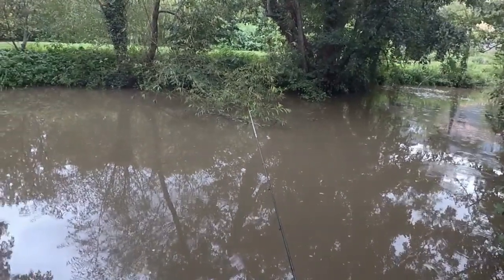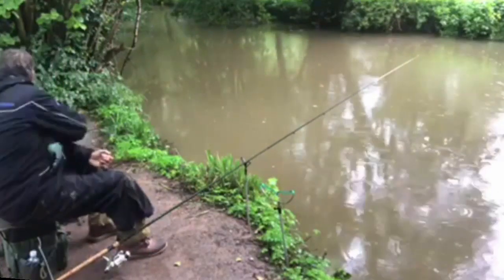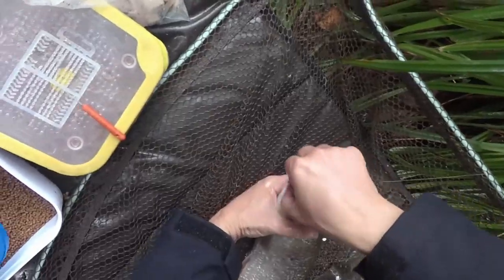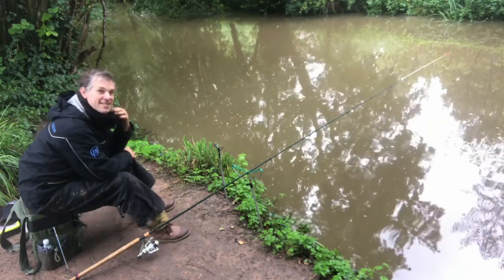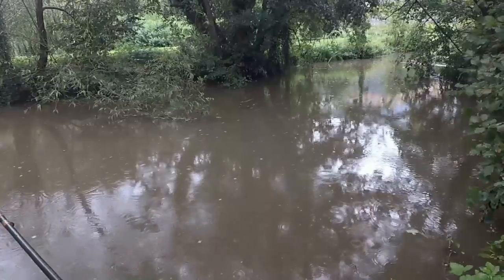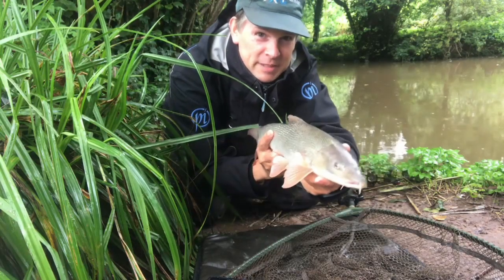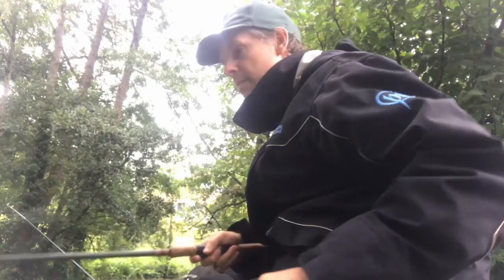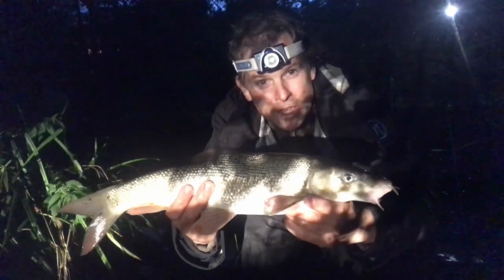When To Fish A River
The River Chew is coloured after the first autumn downpour of rain and coloured rivers fish better!  The fish can finally swim freely in the rising rivers without the fear of being seen while the rivers delivers them a warm soup treat of tasty morsels washed from the land and overhanging riparian vegetation.  It’s the perfect time to wet a worm on the river, it's now!  Fishing with bait is something I haven't done for quite some time, but lockdown with the children during spring, followed by a long staycation over summer, prompts me to escape for the day and enjoy some quiet time on the bank, targeting chub and barbel.

As with all my angling videos, this is a fisherman vlog - not a technical 'how to', but I do show a few tips so have a watch if you want to know how to catch the bigger fish from the river, and for instructional videos, have a look at the Education and Tutorials playlist.  In this one, it’s the simple benefits of using a bait dropper and how to hair rig luncheon meat.  A great alternative to swim feeding if you’re fishing close range.  The snaggy river puts a lot of people off and people will often ask how do I stop losing rigs.  In this vid I show how a weak link weight saves you from getting caught on the trees and losing hooks and fish, using a free run rig.  The day starts with savage bites in warm coloured water but gentle bites on the quiver tip are also picked up.  Fishing on a pressured water means the fish soon wise up to static baits and a switch to trotting on a chubber float and creating some bait movement makes a difference.  Once it gets dark I just fish with a little more slack in the line again to avoid the fish feeling the rod tip too quickly.